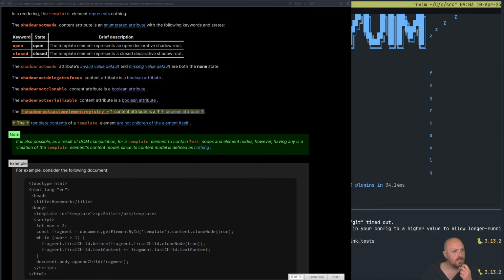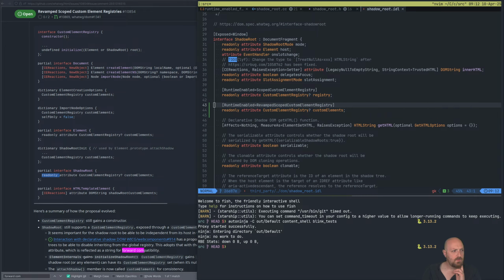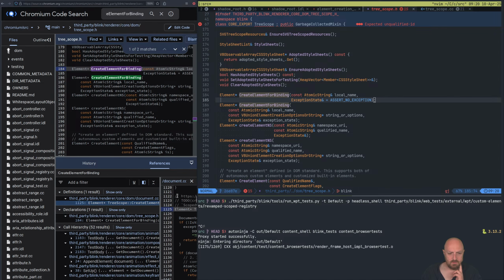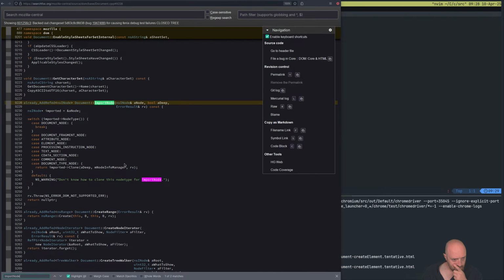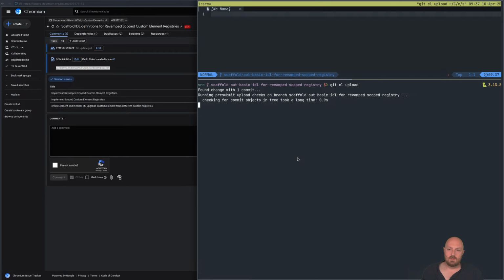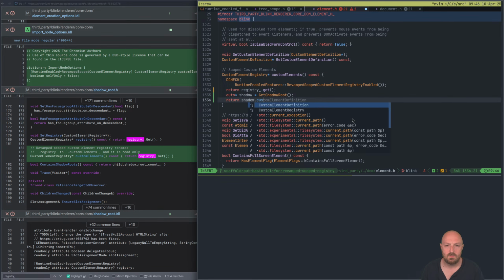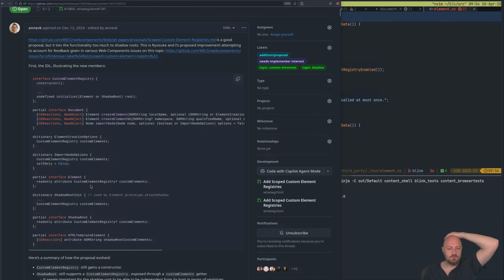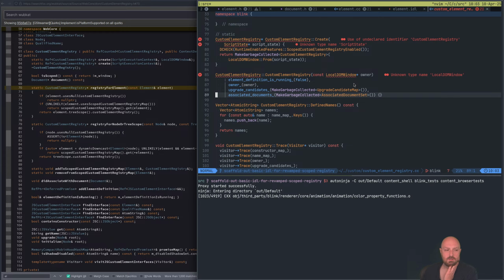Let's implement Scoped Custom Element Registries in Chrome